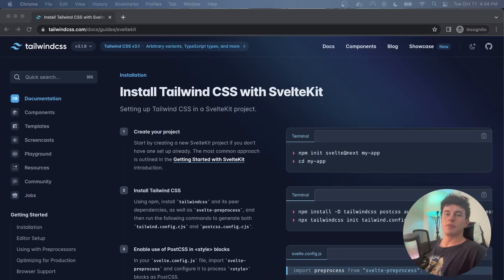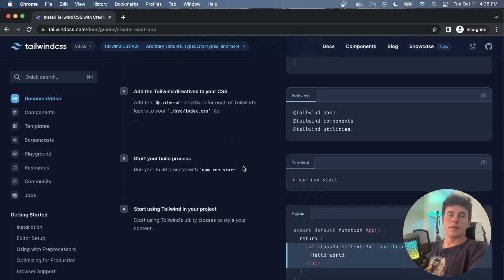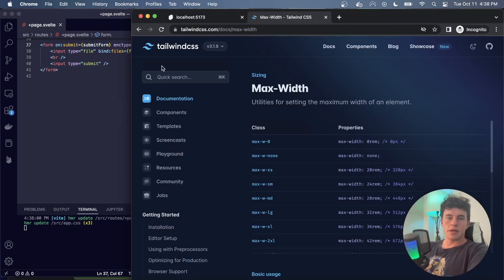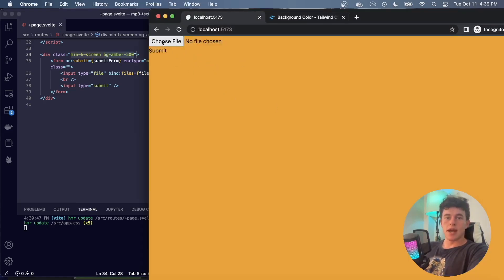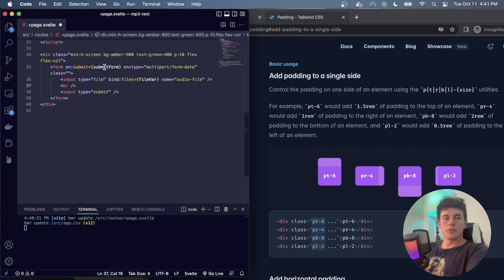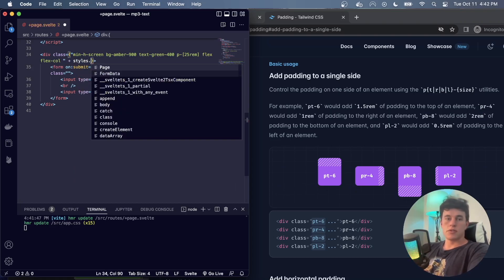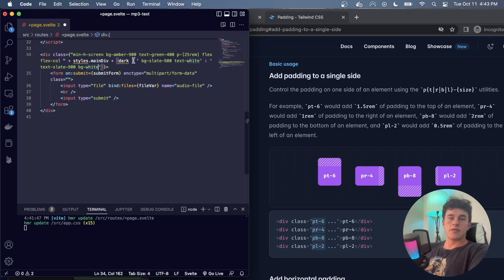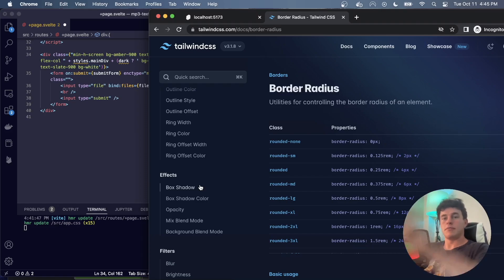How I learned TailwindCSS in 1 day?!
Want to learn TailwindCSS? Well there's no time like the present. It's quickly becoming a developer favorite tool for styling web pages and is an ever increasingly skill demanded by employers! I learned it in a day and in this video I share how I picked it up and started using it very quickly - and now I use it in every project I do. And you can too!

🔗 Resources

🔖 Topics Covered

- Learn TailwindCSS
- How to style a webpage
- How to setup TailwindCSS